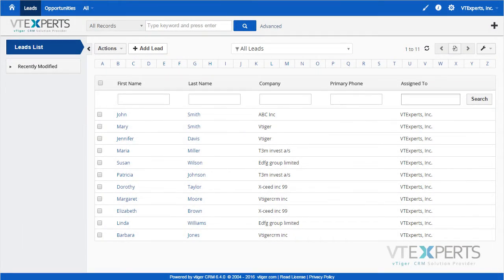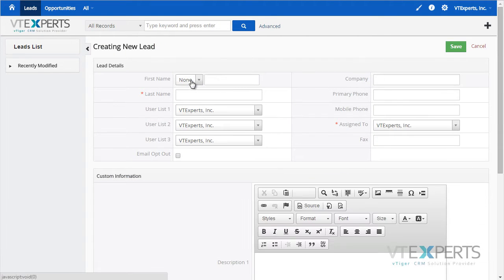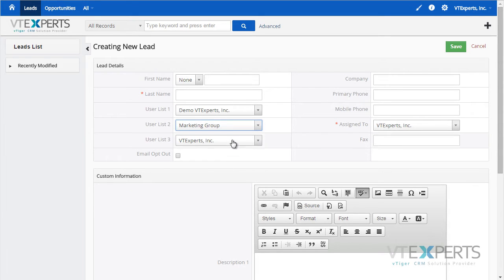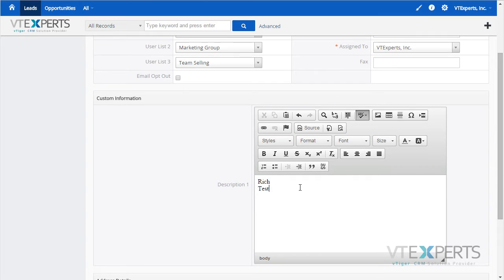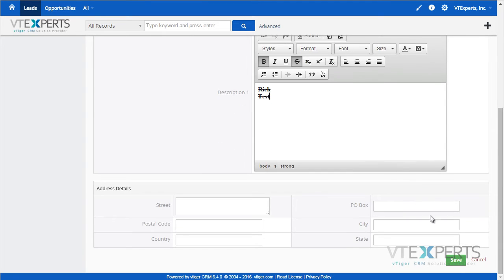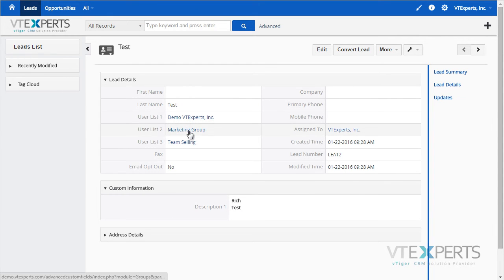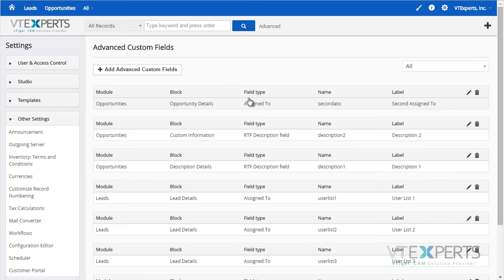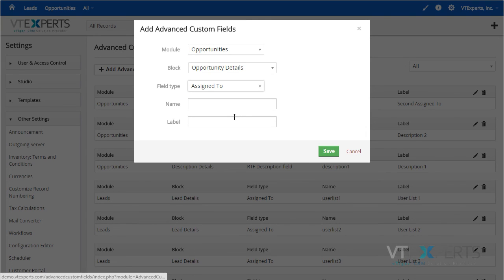VTiger Advanced Custom Fields (HTML Description + Assigned To + Upload Field)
VTiger Extension enabling users to create advanced custom fields. It currently supports 2 types of fields:

“HTML Description” – is a rich text description field with ability to format text, upload images, add bullet points.

“Assigned To” – is a picklist with user list, identical to standard “Assigned To”. It also supports workflow emails to groups(assigned to).

"Upload Field - stores any file or image. (Images files have thumbnail)

VTExperts, Inc.